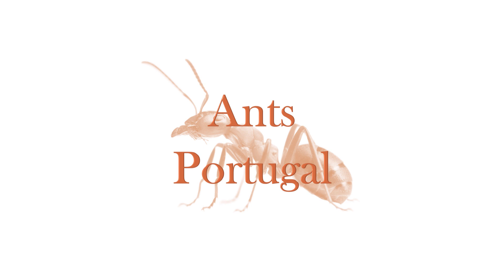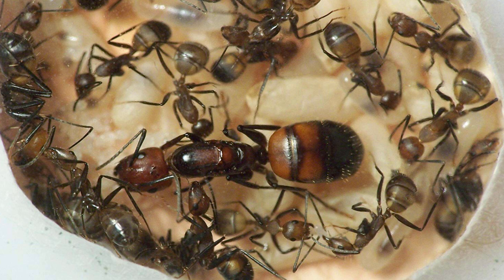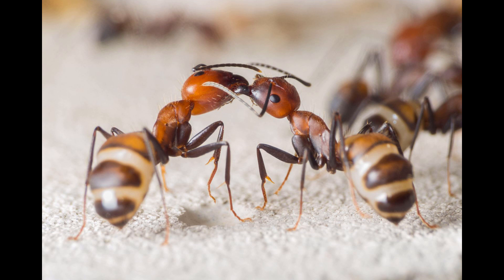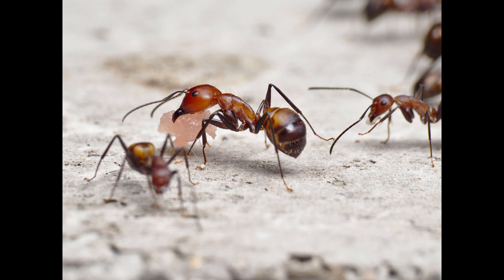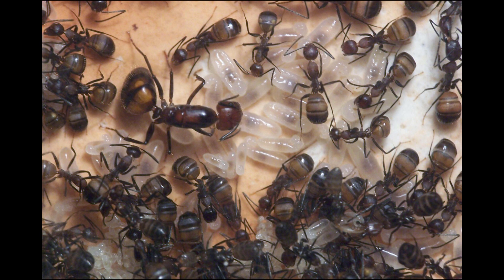Ant care species guide #9 - Camponotus nicobarensis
In this video you can find all the information you need to be a great Camponotus nicobarensis keeper, this species is very unique among Camponotus and truly one of the most rewarding "noob-friendly" tropical species of ant! Have at it.